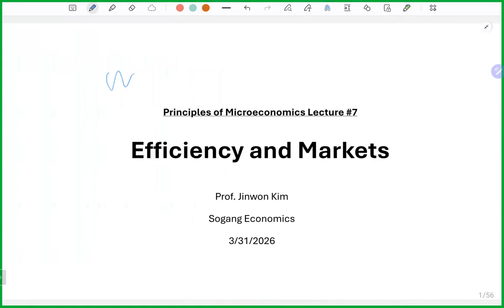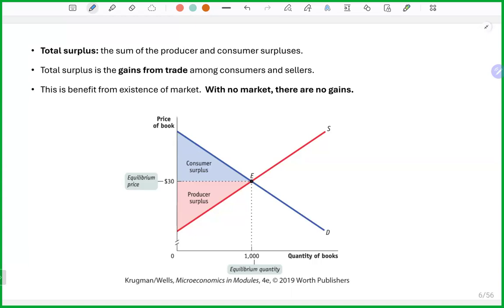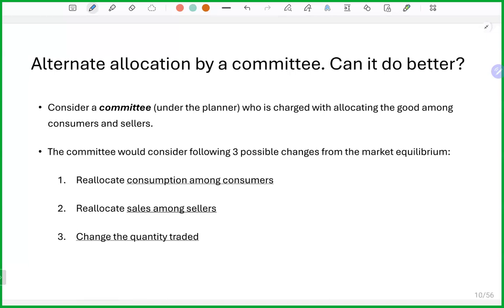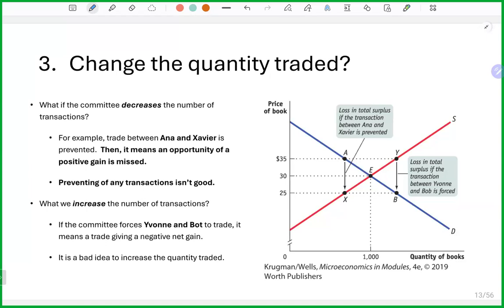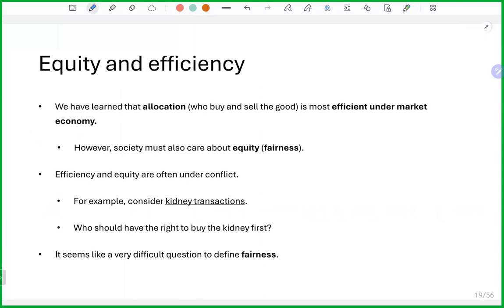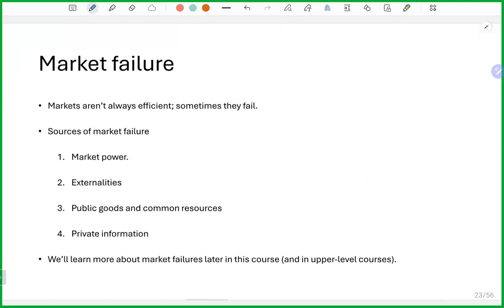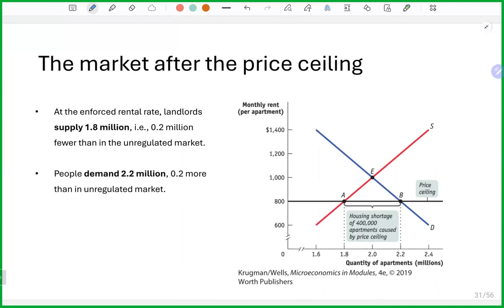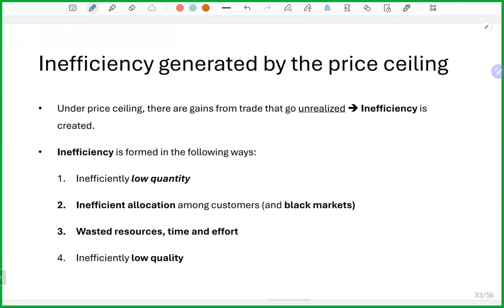Principles of Economics - Lecture on 20260407